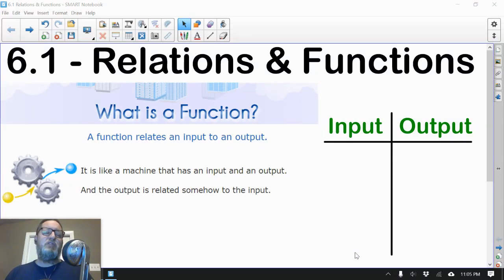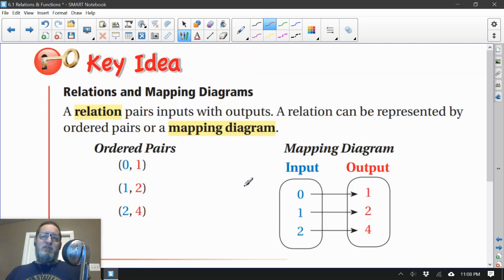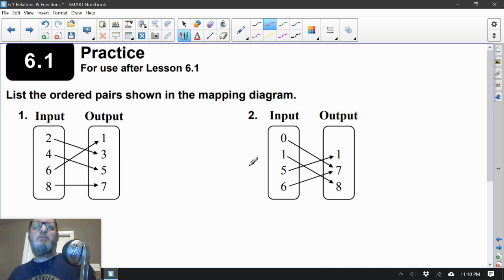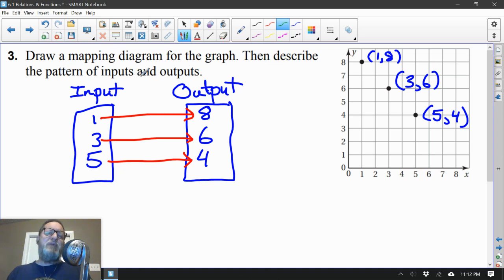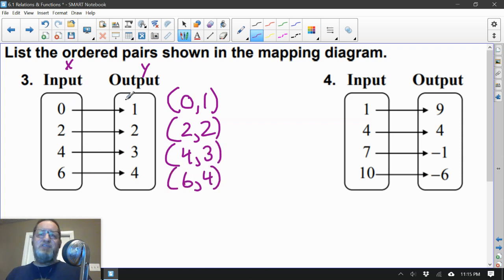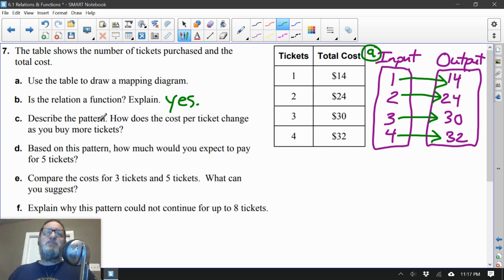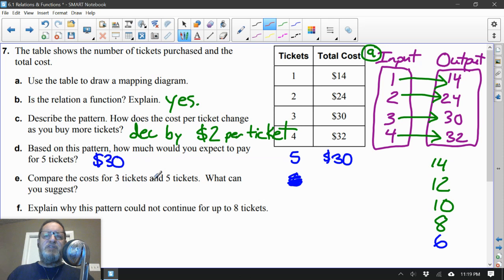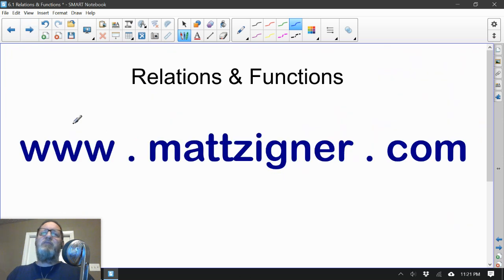Introduction to Relations and Functions - Middle School Math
This is an introduction to Relations & Functions.